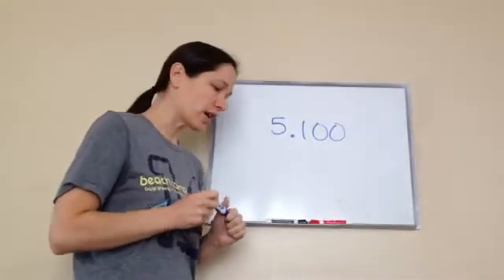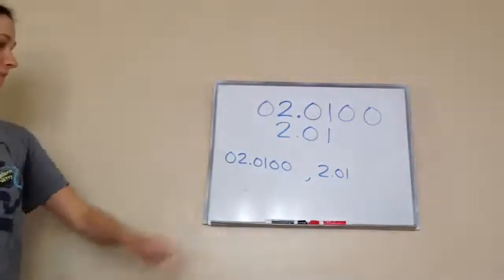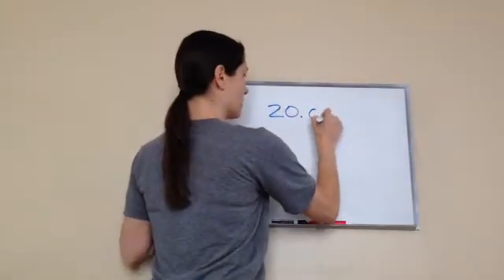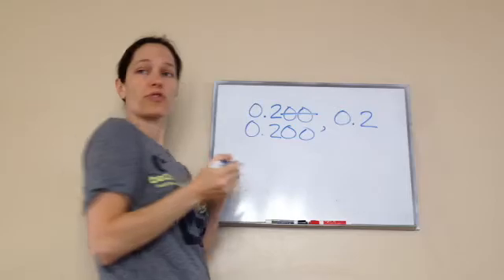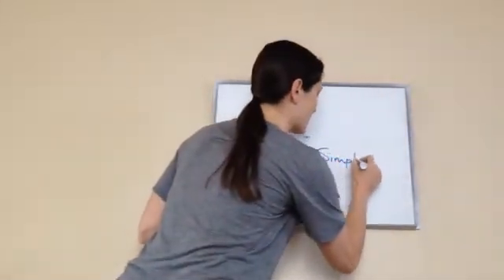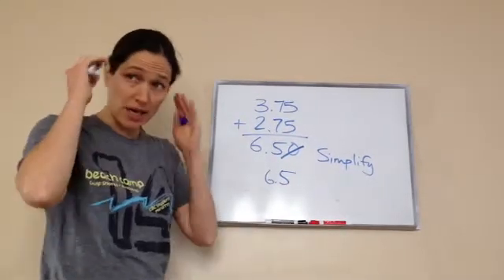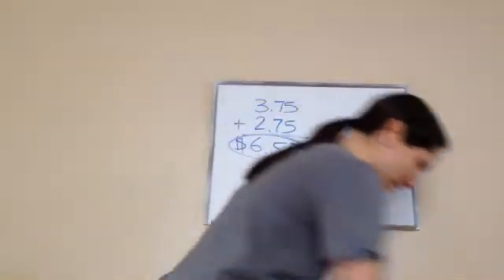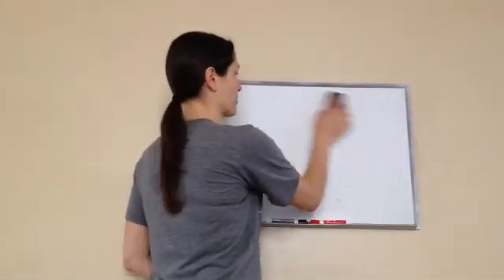Saxon Math 5th Grade - Lesson 100 - Simplifying Decimal Numbers